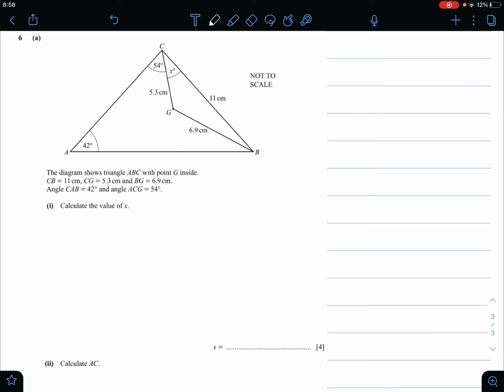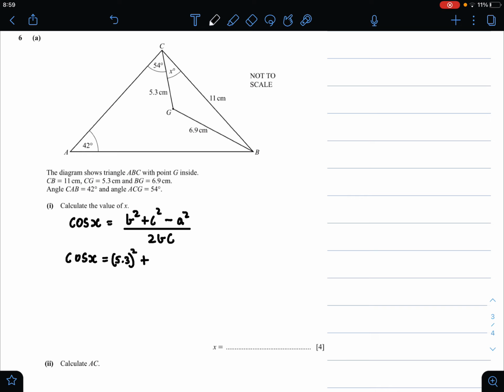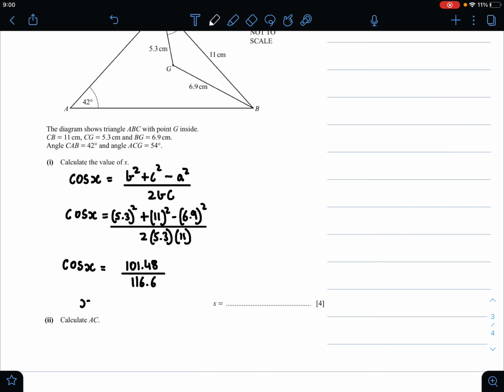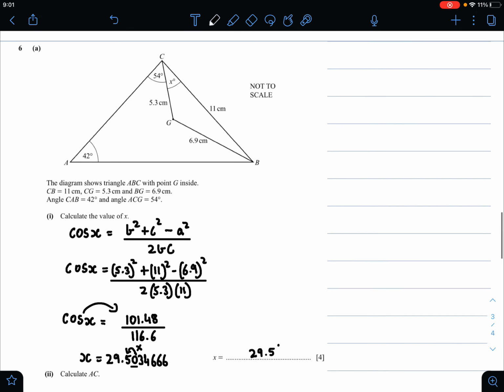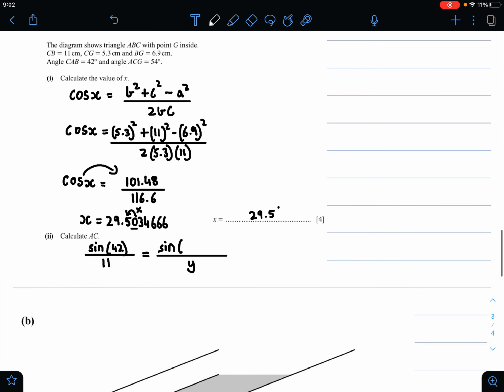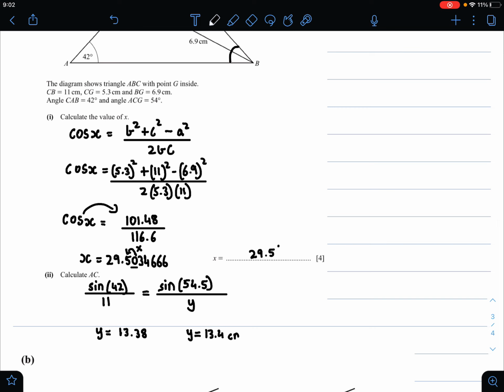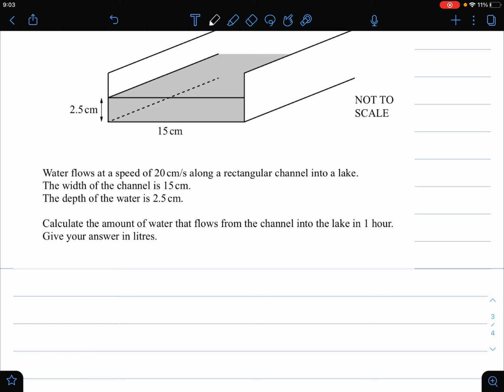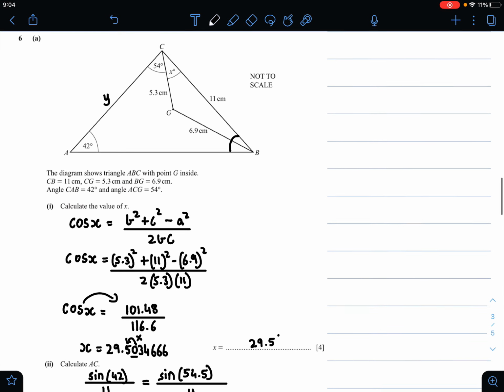igcse extended mathematics | paper 4 | trigonometry